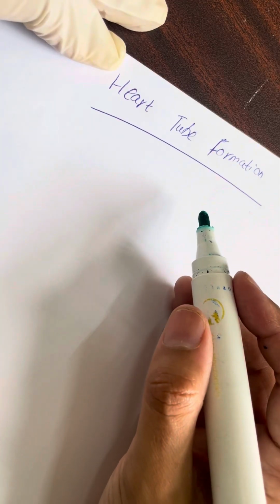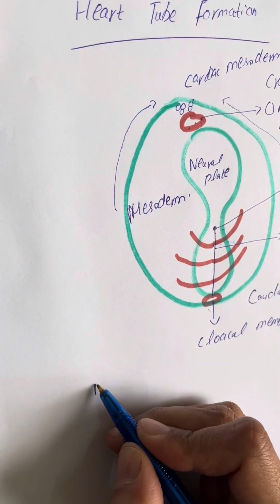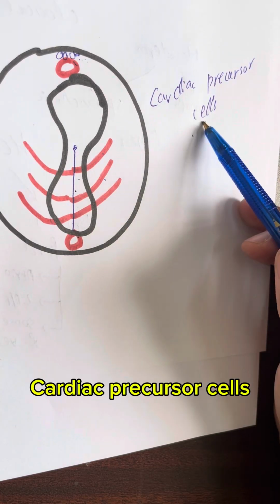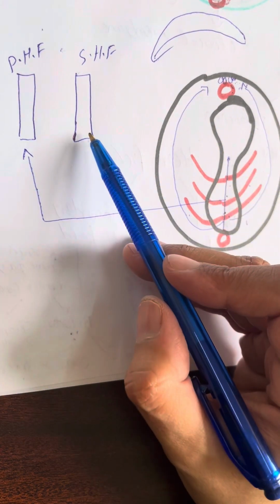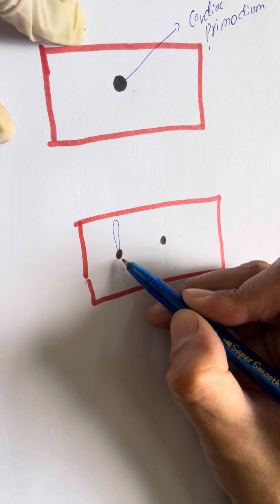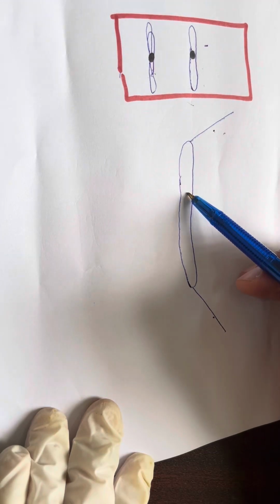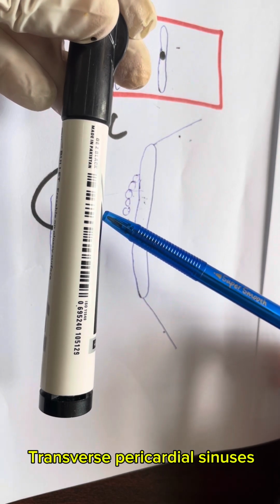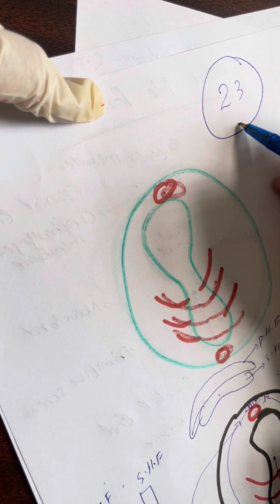Formation of Heart Tube Cvs Embryology part 1